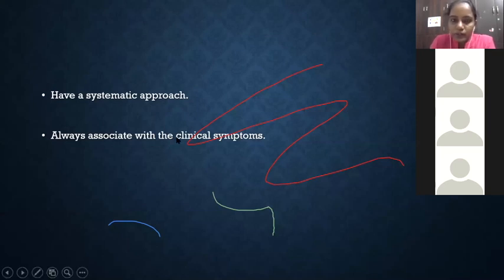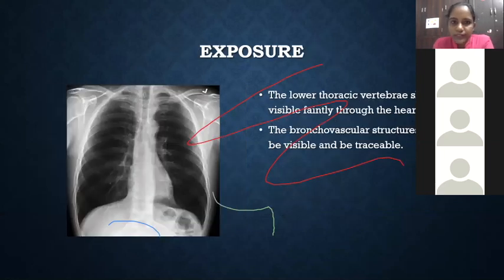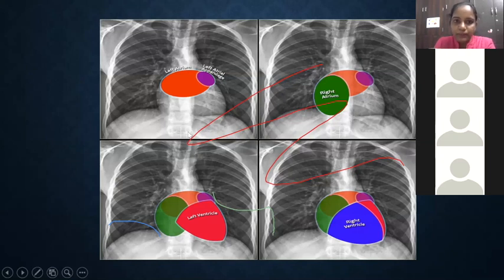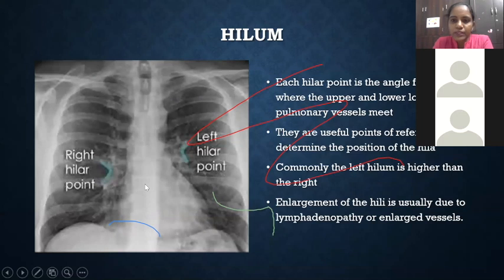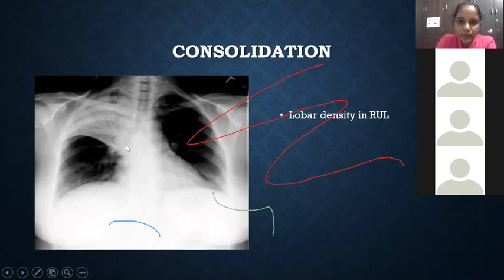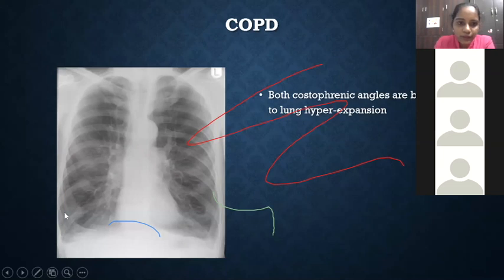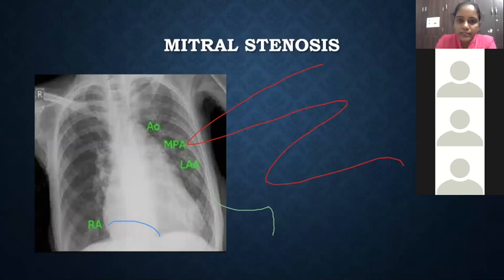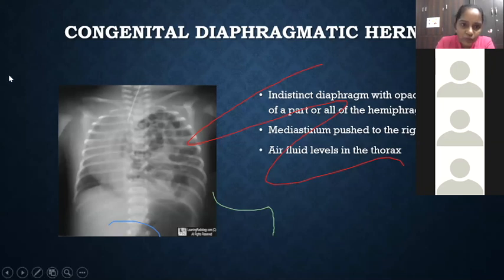ISA PUDUCHERRY/ XRAY made easy/ approach to xrays in viva voce station